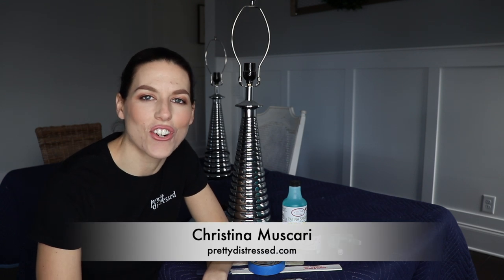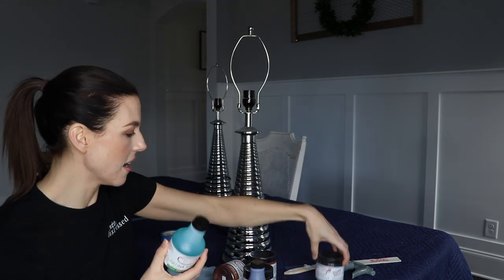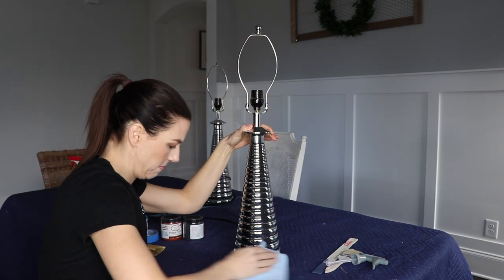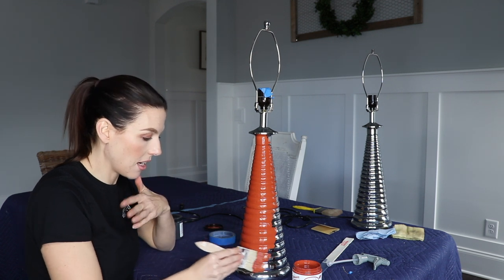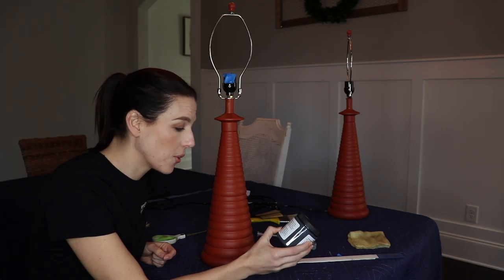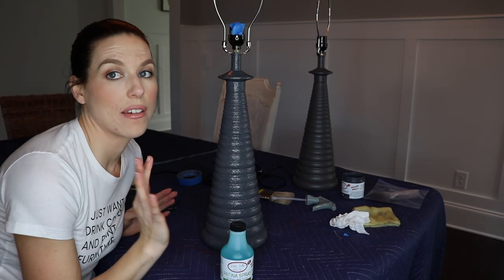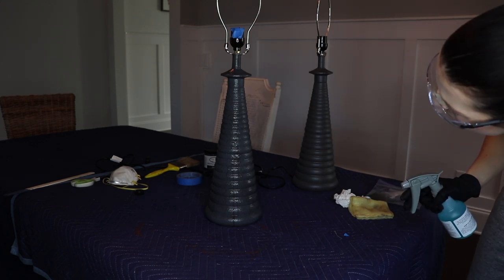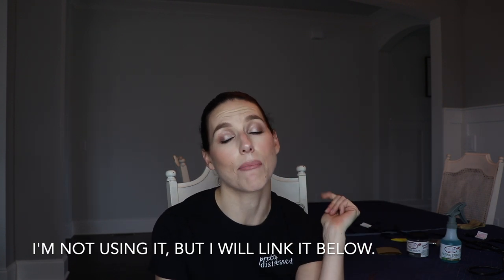Dixie Belle Patina Paint | DIY Lamp Makeover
This video is a first impression, review and project all in one. Christina Muscari of Pretty Distressed uses Dixie Belle Patina Paint line to achieve a rusted iron patina on a lamp base. Create this unique patina iron look with these patina paints. Paint a lamp base like this or create other painted furniture creations.

3M SandBlaster Sandpaper 150 Grit
Chip Brush
Face Mask
Nitrile Gloves
Target Threshold Linen Mod Drum Lampshade Natural

NEW! Buy Pretty Distressed Tees.